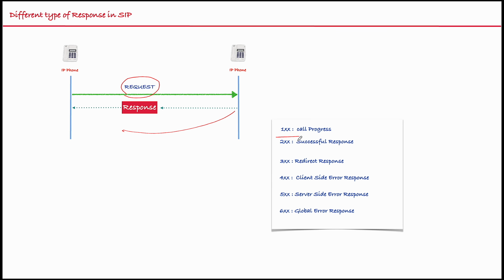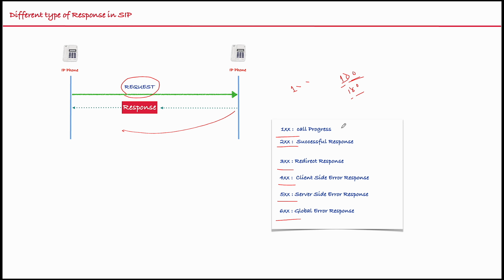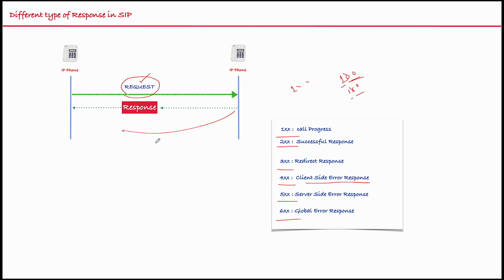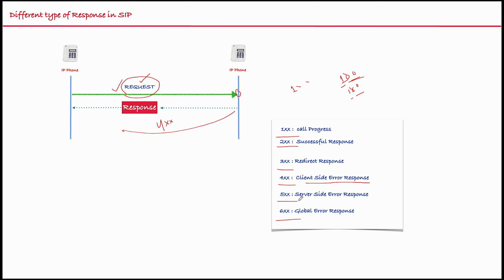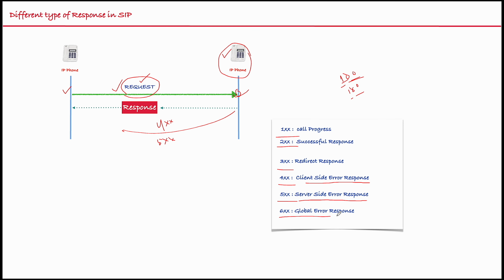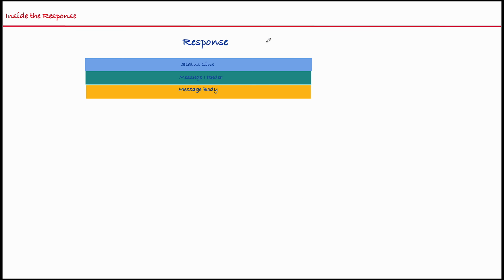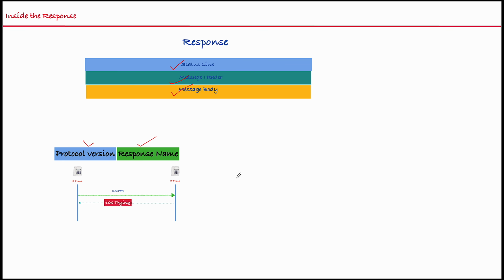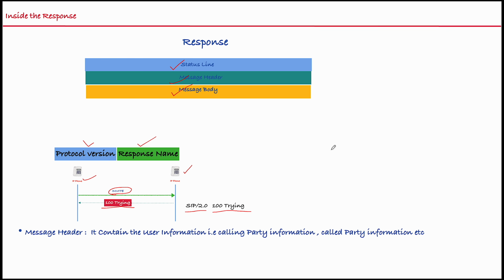SIP Response Basic | Lecture 5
This Section Describe about response use in the SIP . This gives basic idea about the response . the details we will discuss on our feature lecture .